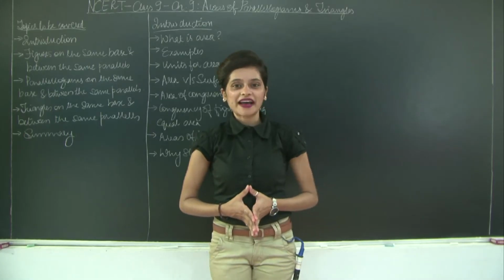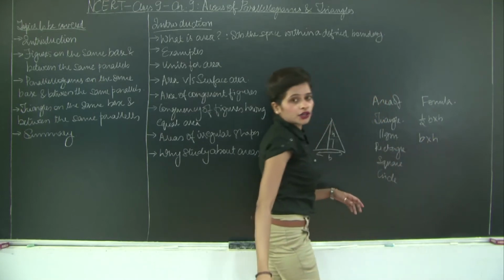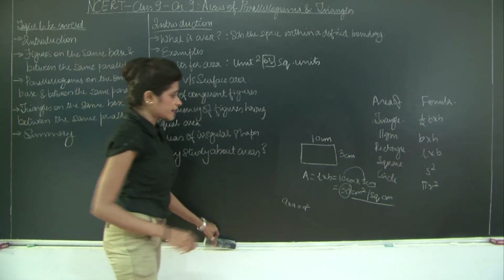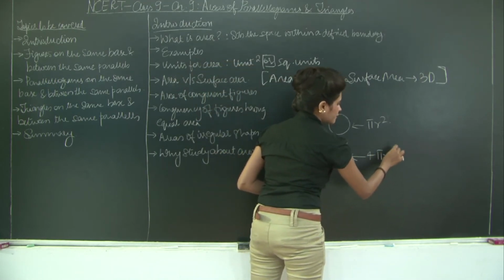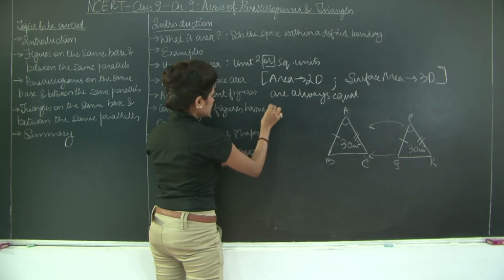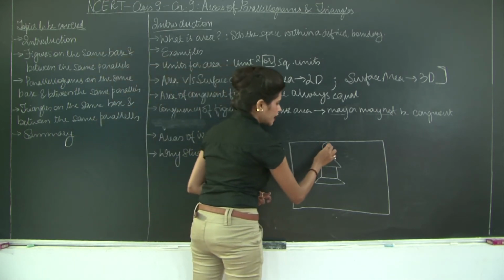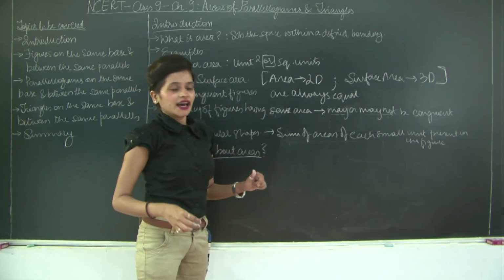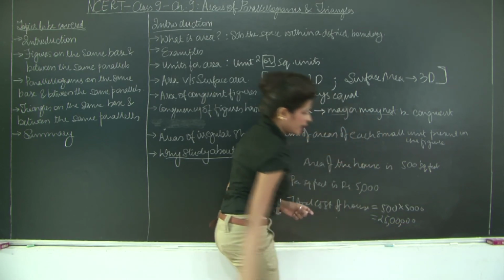CBSE l CLASS 9 l MATHS l CH 9 l AREAS OF PARALLELOGRAMS & TRIANGLES l INTRODUCTION | Pg. 152